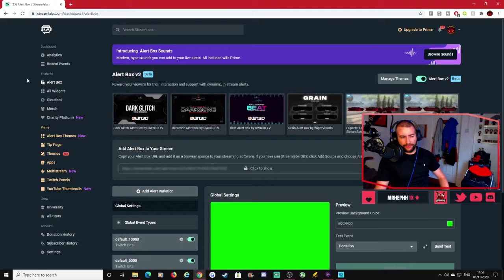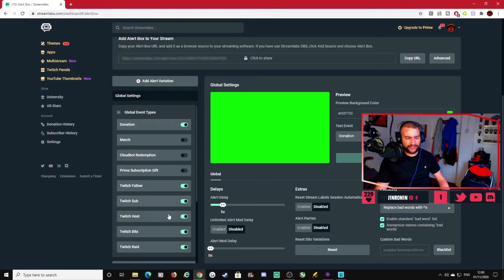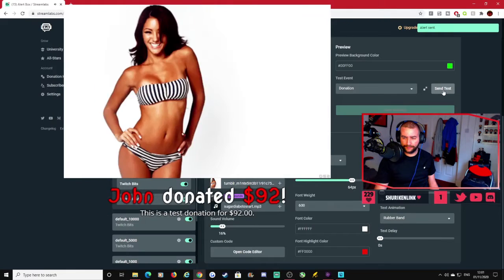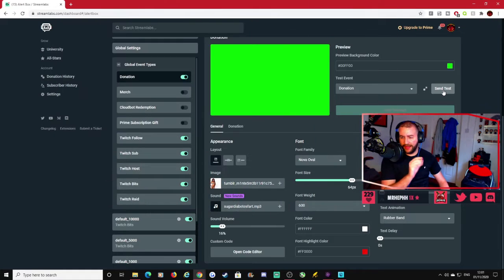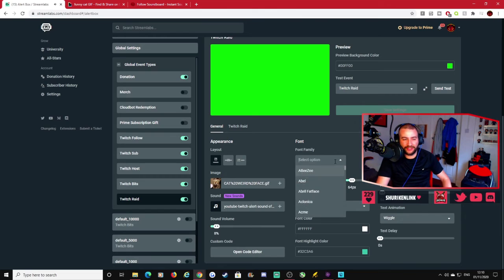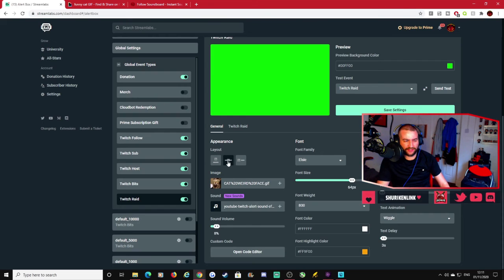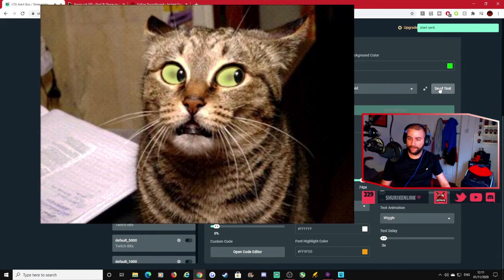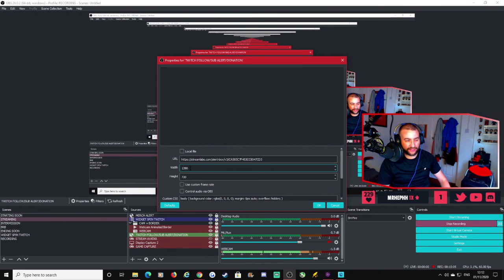HOW TO SETUP ALERTS! | Beginners Guide to Streaming | 30 Days to a Better Streamer - Day 6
Do you want to know how to setup your alerts? Then you've found the right video!

♛ Socials Links!

👫 Social Tags